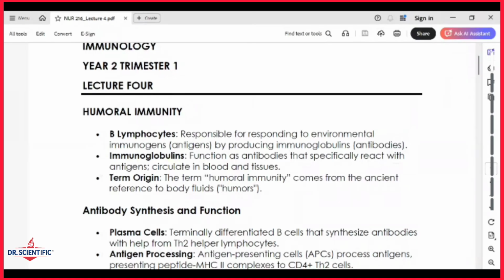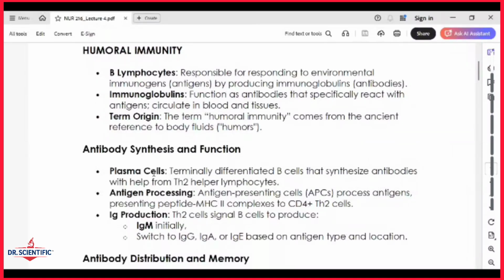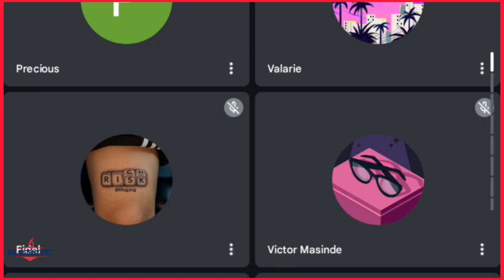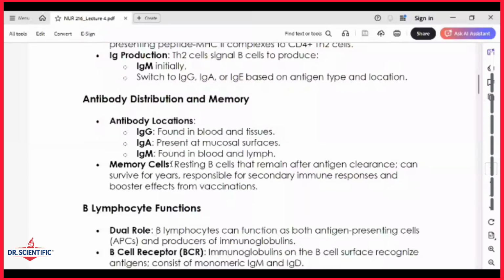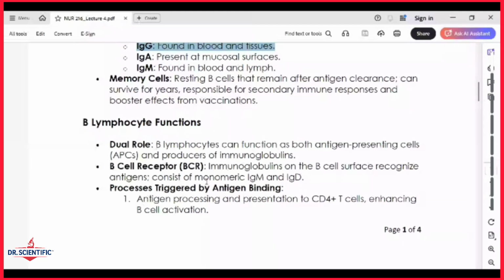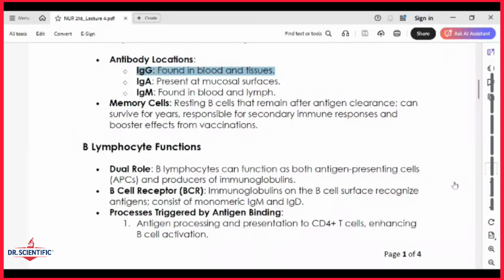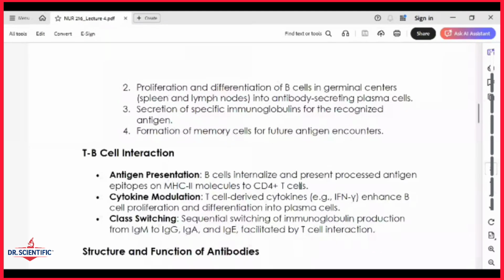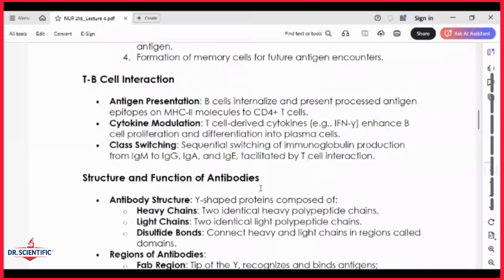Humoral Immunity Explained | B-Cells, Antibodies & Immune Response | Immunology Made Easy---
Welcome back, immune system champions! 💪🧫
In this 22-minute Immunology Masterclass, we dive deep into Humoral Immunity — the antibody-mediated arm of the adaptive immune system ⚡🦠.

Learn how B-cells recognize antigens, differentiate into plasma cells, produce antibodies, and collaborate with Helper T-cells to fight infections effectively. Perfect for medical, nursing, pharmacy, and biology students preparing for exams or anyone who wants a detailed understanding of adaptive immunity! 🎓💉

⏱️ Timestamps:
00:00 – 👋 Introduction to Humoral Immunity
01:20 – 🧬 What Is Humoral Immunity?
02:45 – ⚡ B-Cell Activation: Antigen Recognition & Helper T-Cell Assistance
04:40 – 🏗️ Differentiation into Plasma Cells & Memory B-Cells
07:15 – 💉 Antibody Production & Classes (IgG, IgA, IgM, IgE, IgD)
11:00 – 🦠 Mechanisms of Antibody Action: Neutralization, Opsonization, Complement Activation
14:20 – 🔄 Primary vs Secondary Immune Response
16:30 – 🧩 Role of Cytokines in Humoral Immunity
18:50 – 💡 Clinical Significance: Vaccines, Immune Disorders, and Therapeutics
21:00 – 🏁 Summary & Key Takeaways
22:10 – 🎯 Outro & Next Topic Preview

Let’s make adaptive immunity and antibody function simple, visual, and unforgettable! 🚀

What You’ll Learn:
✅ The concept of Humoral (Antibody-Mediated) Immunity
✅ Steps of B-Cell Activation & Differentiation
✅ Role of Plasma Cells & Memory B-Cells
✅ Mechanisms of Antibody Function (Neutralization, Opsonization, Complement Activation)
✅ Differences between Primary & Secondary Immune Responses
✅ Role of Helper T-Cells & Cytokines
✅ Clinical relevance in Vaccines, Immune Disorders & Therapeutics

humoral immunity explained, b cell activation, antibody production, immunoglobulins IgG IgA IgM IgE IgD, humoral immune response, adaptive immunity lecture, immune system explained, antigen recognition by B cells, plasma cells and memory B cells, primary vs secondary immune response, helper T cell role in humoral immunity, cytokines in immunity, immunology made easy, immune response simplified, medical immunology lecture, nursing immunology lecture, microbiology and immunology, antibody mechanisms, immune defense explained, vaccination and humoral immunity, immune memory, immunology notes for med students